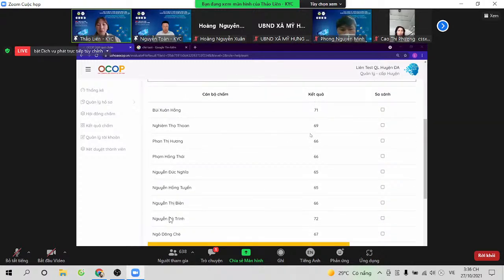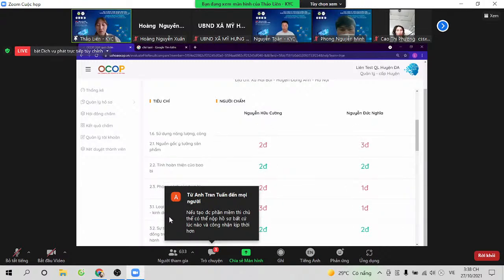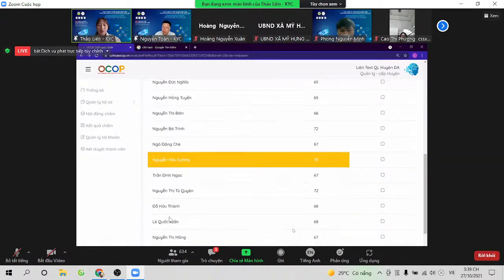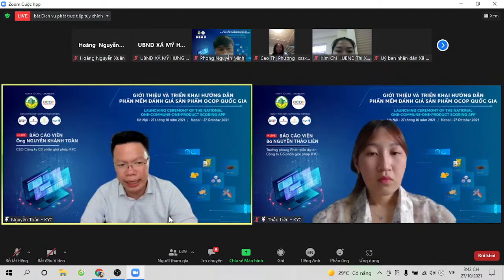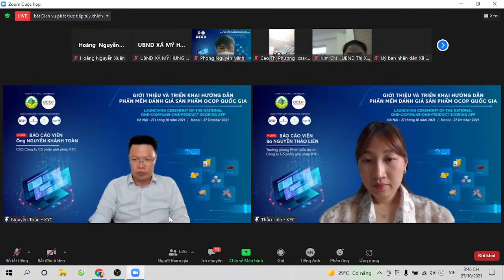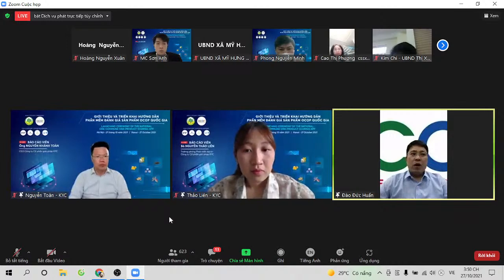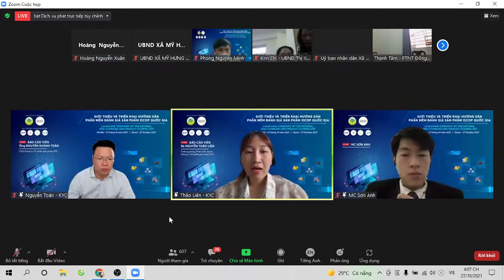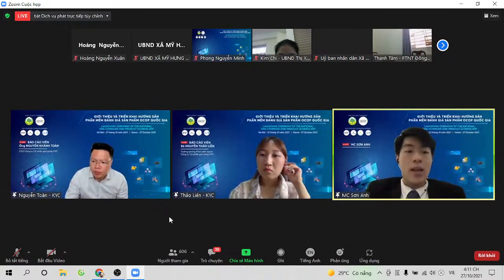TẬP HUẤN SỬ DỤNG PHẦN MỀM ĐÁNH GIÁ, PHÂN HẠNG SẢN PHẨM OCOP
🌟 Thời gian: 13h30 - 17h Thứ 3, ngày 27/10/2021
🌟 Link fanpage chính thức của cộng đồng OCOP Việt Nam - Kết nối và Chia sẻ do Văn phòng Điều phối Nông thôn mới Trung ương quản lý
🌟Link group chính thức của cộng đồng OCOP Việt Nam - Kết nối và Chia sẻ do Văn phòng Điều phối Nông thôn mới Trung ương quản lý